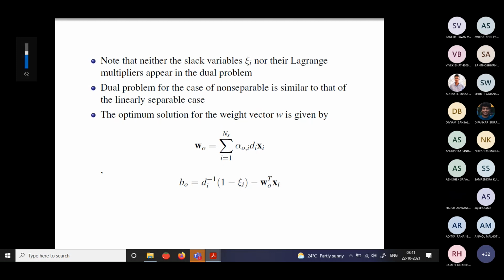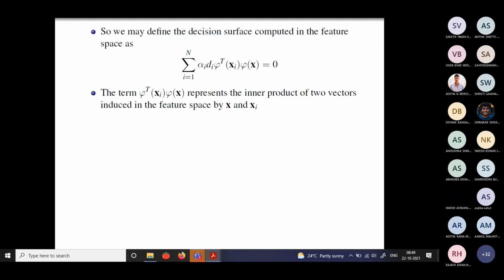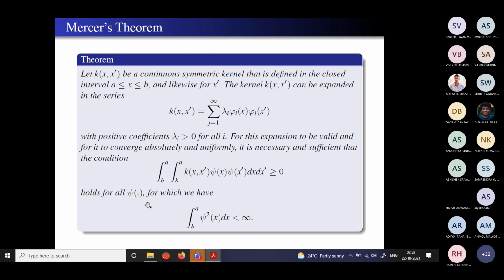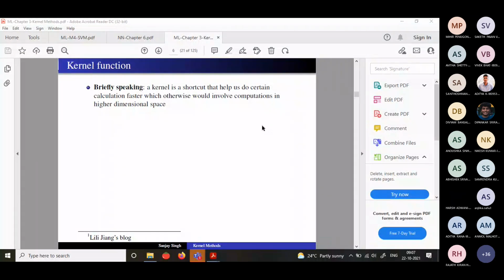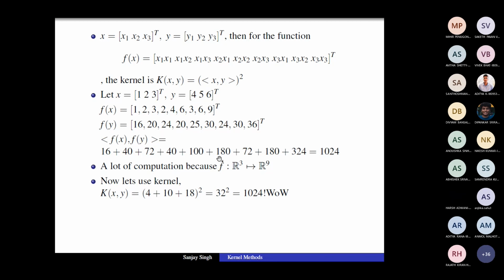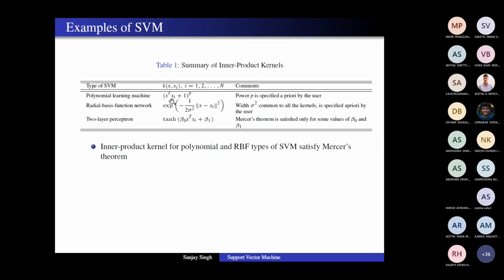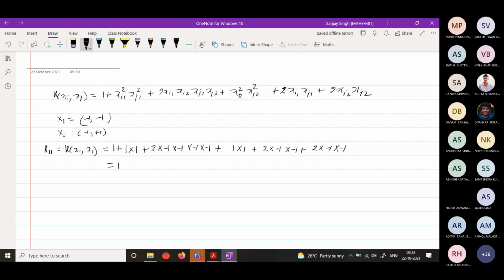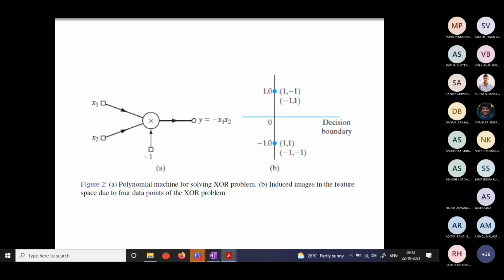ICT 4052 NNFL 21 L17